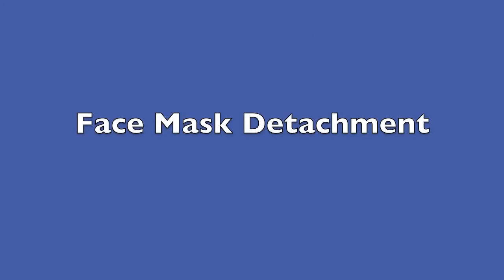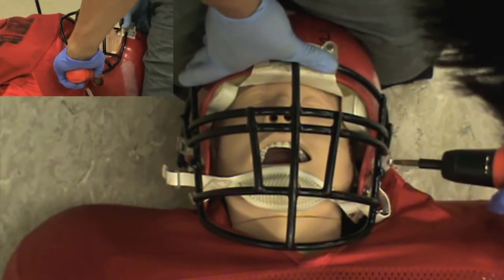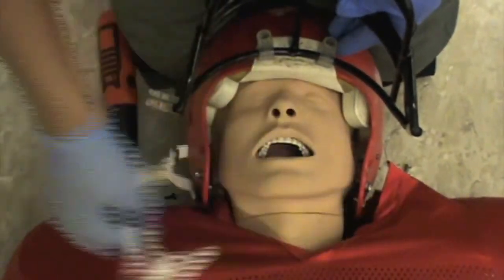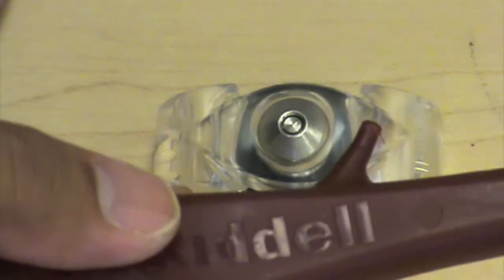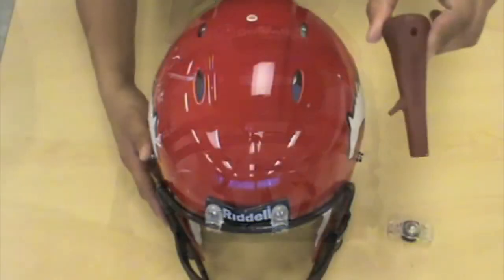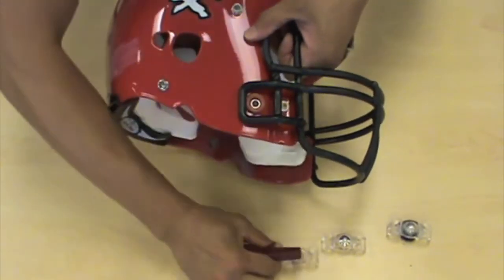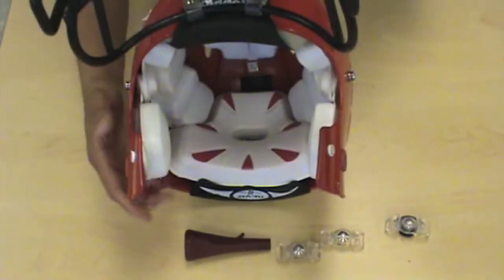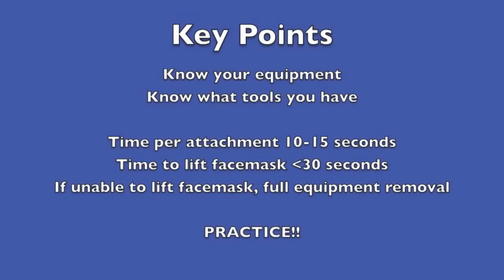Tutorial: How to remove a football helmet face mask during an emergency quick release mechanism!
This is an educational video that teaches someone how to access someone's airway if they are not breathing, choking, or in cardiac arrest. This demonstration involves simulated patient who is laying face down or face up, and either wearing sport equipment or not.

Please contact your local first aid/cpr training provide take a course and obtain certification.

Dennis Valdez, PhD, CAT(C)
Certified Athletic Therapist